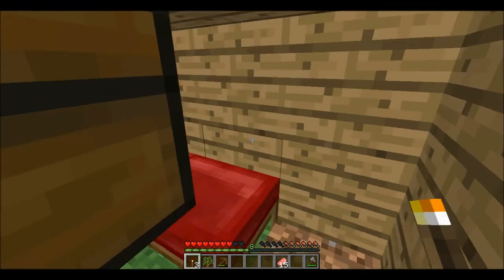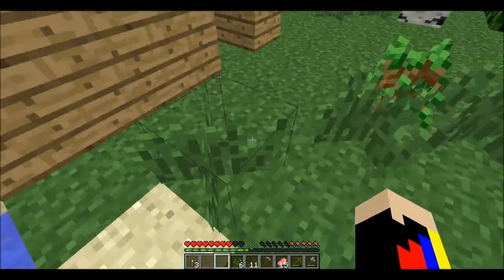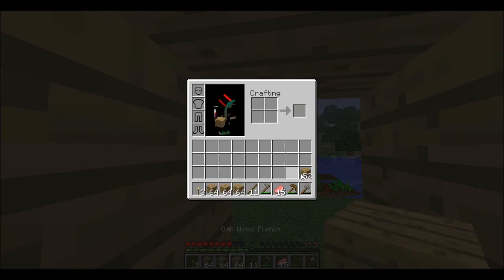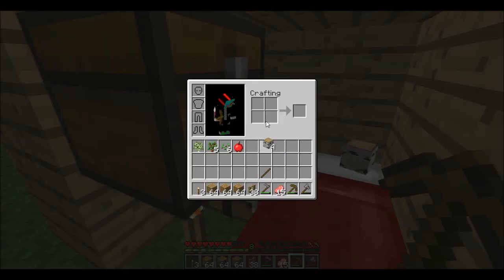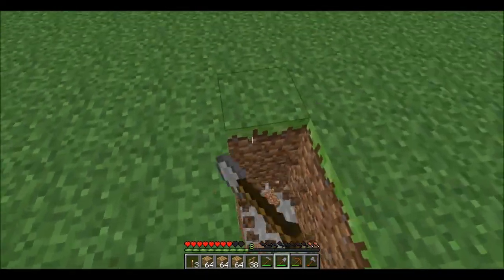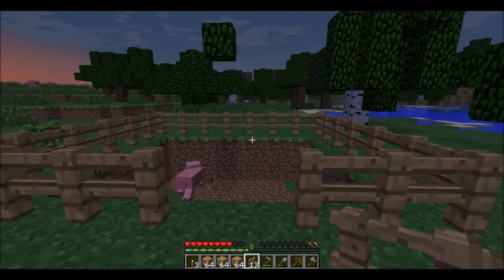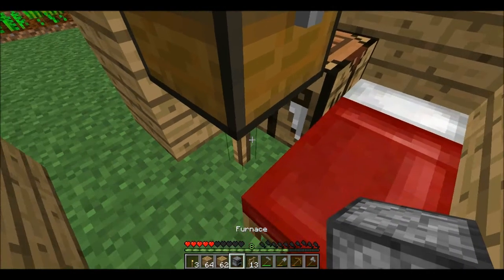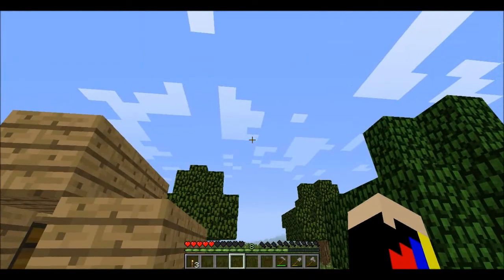MINECRAFT LETS OWN Ep. 2 COW PENS AND IRRIGATION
in this episode we get to work on making a cow pen and getting irrigation canals  for the crops!